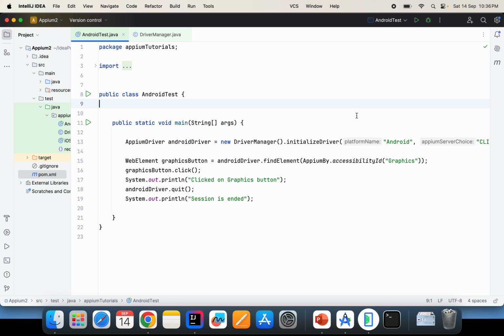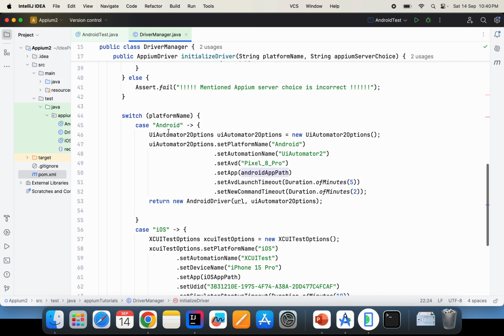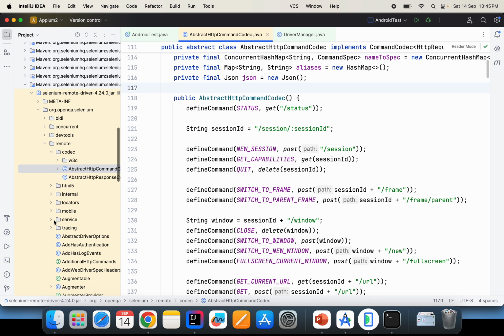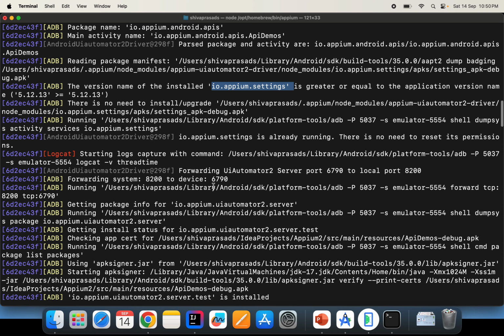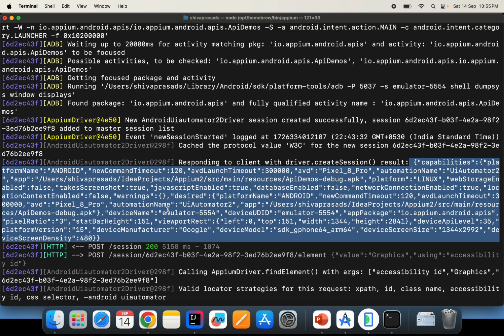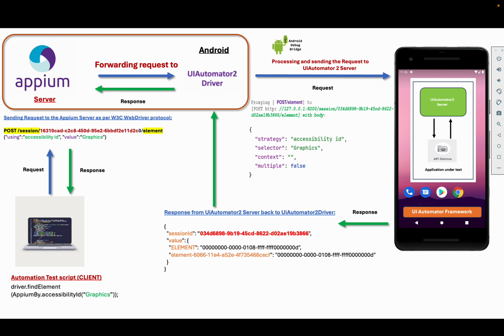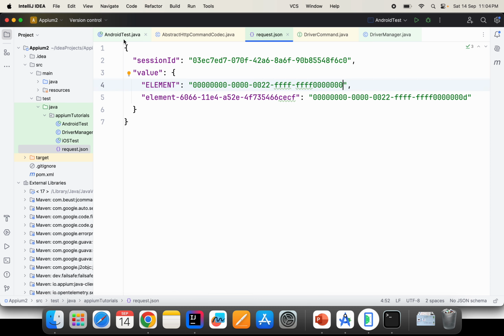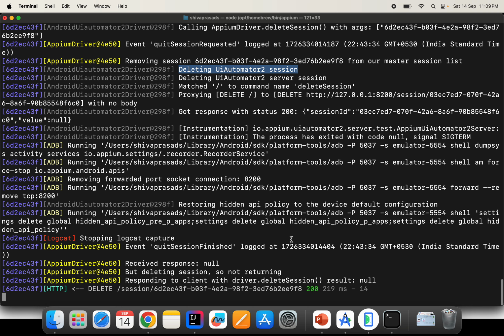1 | Appium 2 architecture | Android platform | In Detail | W3C WebDriver Protocol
Hi guys, in this video, I have explained Appium 2.0 architecture in detail with respect Android platform, and also request and response logs verification, internal implementation of java client libraries,  and also what's happening behind the scenes when script fails due to StaleElementReference Exception.